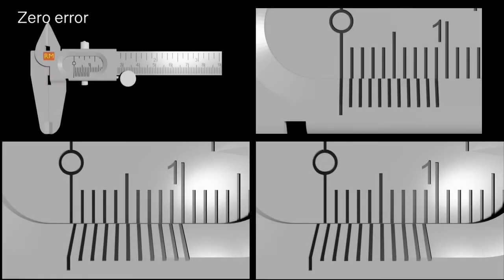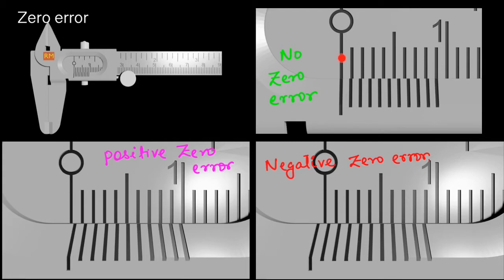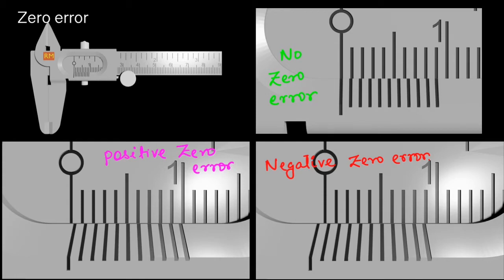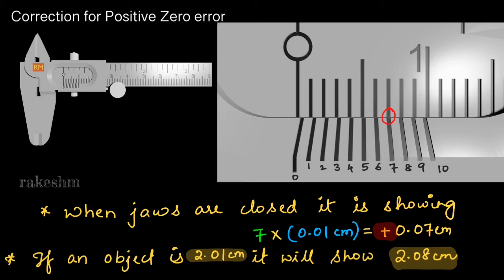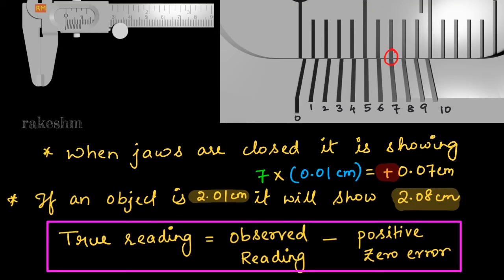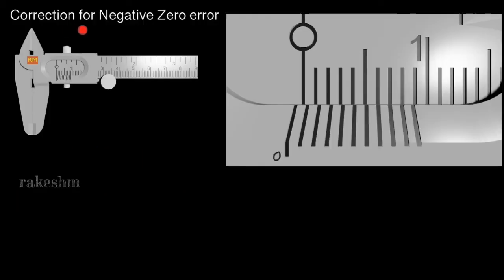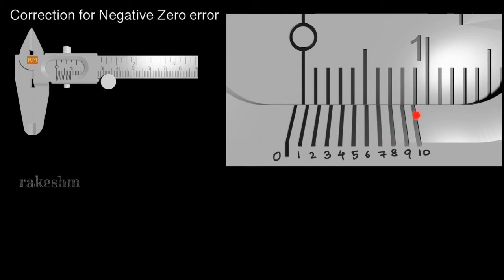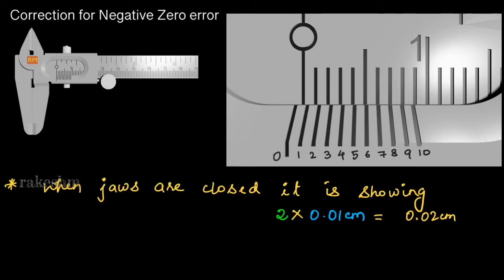Vernier Calipers: Part 3 | Class 11 | IIT JEE | NEET | Physics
0:00 Zero error types
1:43 Positive Zero Error
3:45 Negative Zero Error
7:16 Conclusion